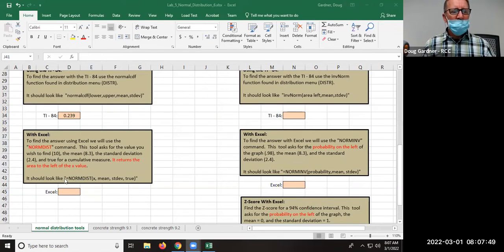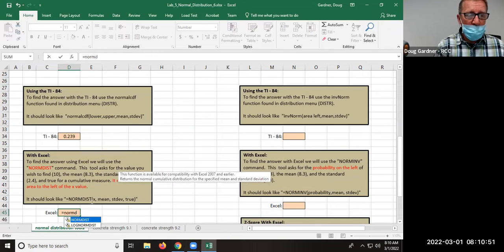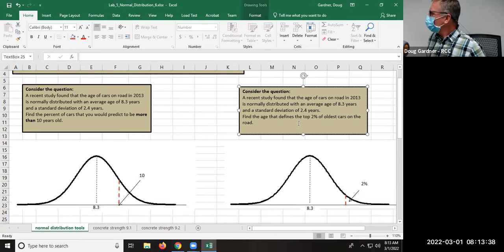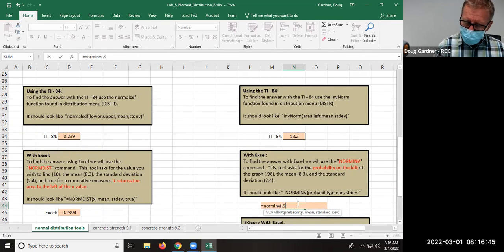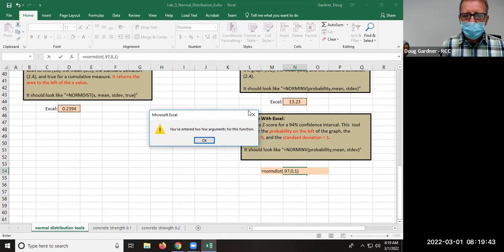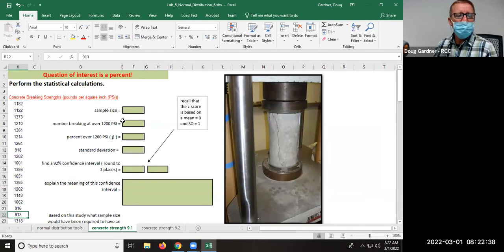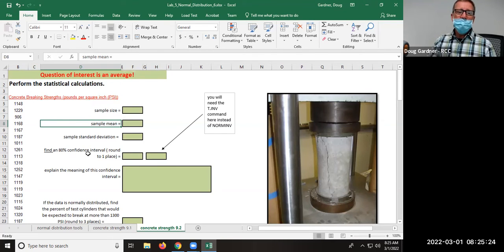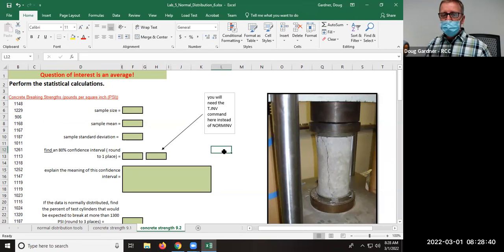confidence intervals in excel